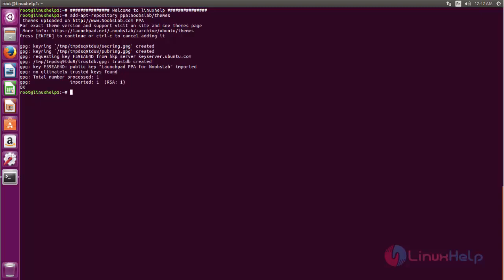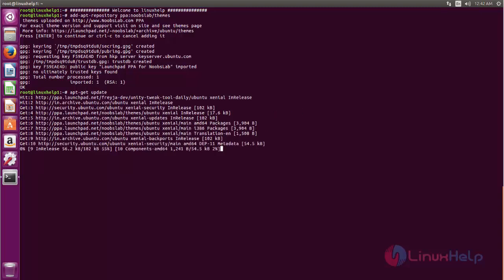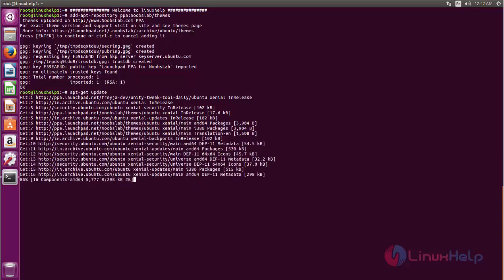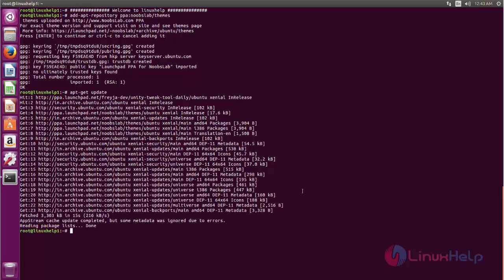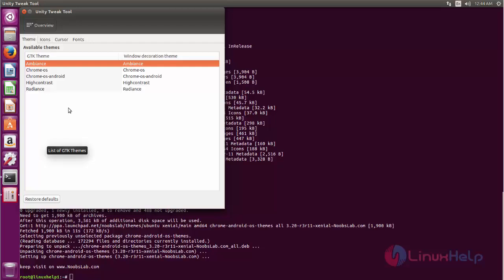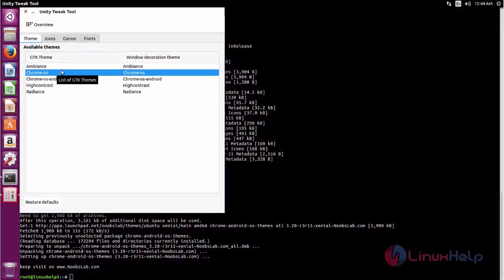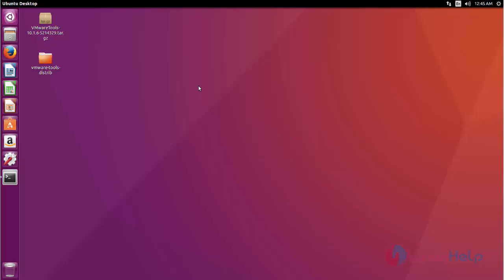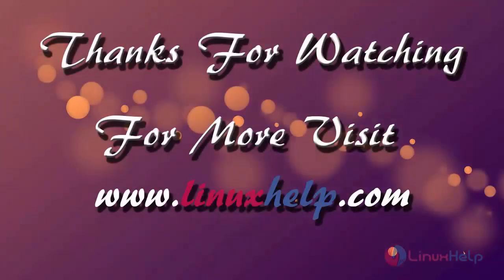How to install Chrome OS Theme on Ubuntu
This video covers the installation of Chrome OS theme on Ubuntu. Chrome OS themes can be easily applied on a Linux machine.